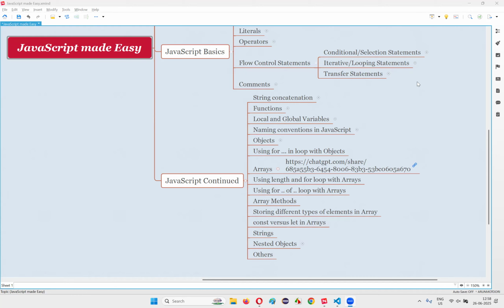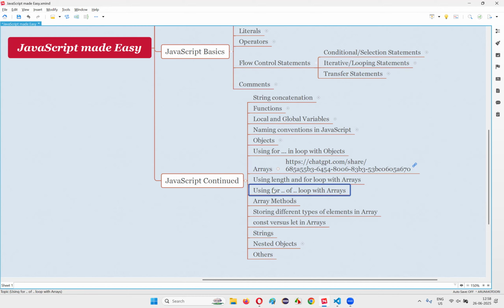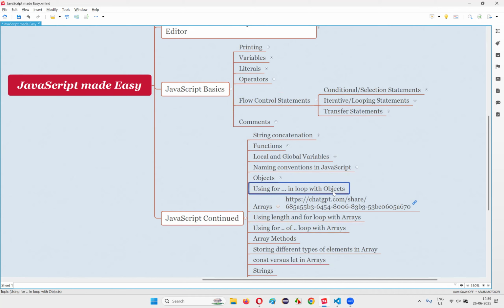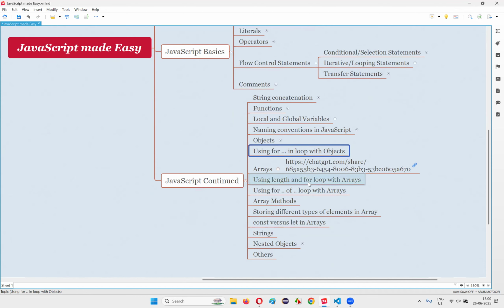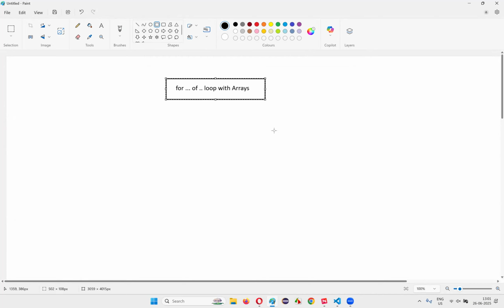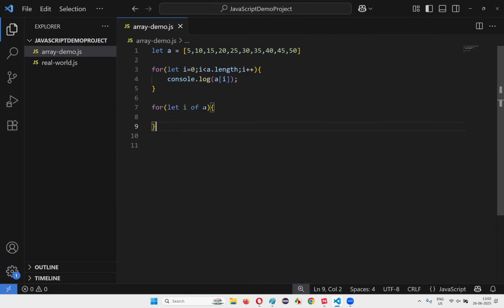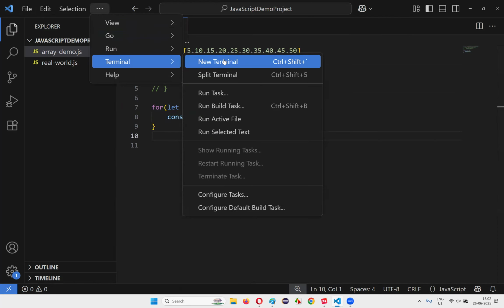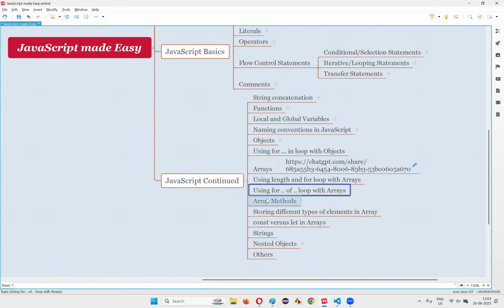Using for of loop with Arrays | JavaScript Made Easy - Session 26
In this session, we focus on the for...of loop — a clean and simple way to iterate through arrays in JavaScript.

This loop is perfect for beginners and professionals alike who want to write more readable and efficient code when working with array data.

🔍 What you’ll learn:

Introduction to the for...of loop

Syntax and usage with arrays

Benefits over traditional for and for...in loops

Real-world examples and common use cases

Best practices for clean iteration